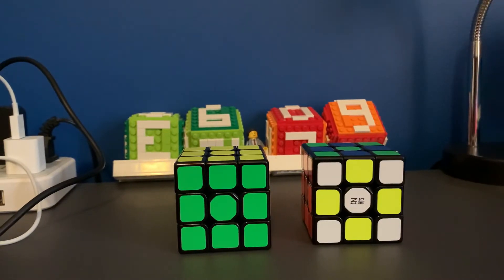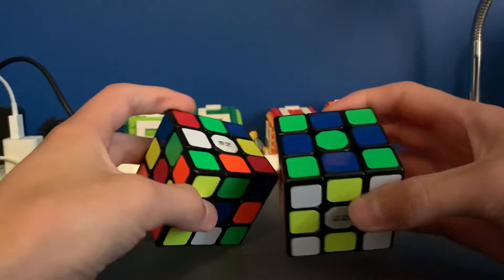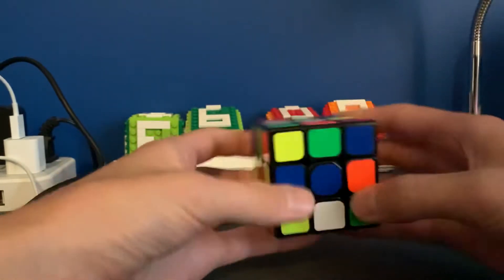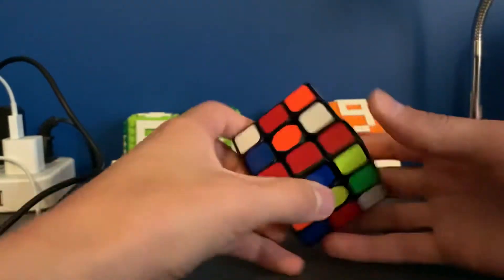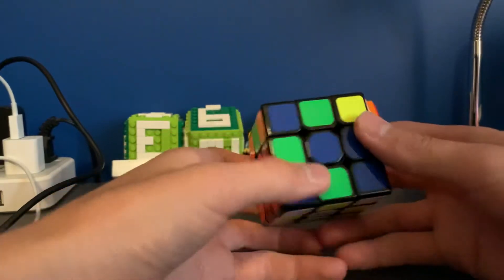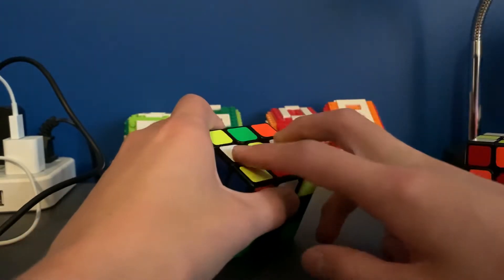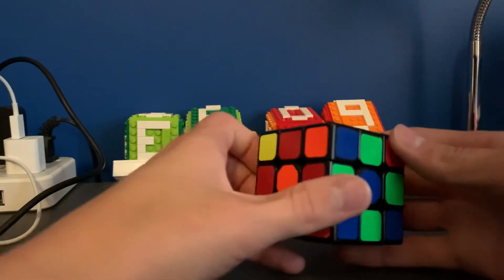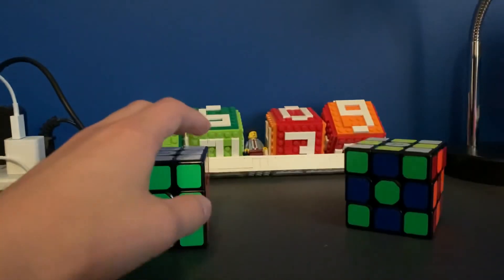Checkerboard Solve Challenge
In this video, I am going to try and solve a Rubik’s cube into checkerboard pattern. Can I do it? Watch to find out if I can complete this challenge!